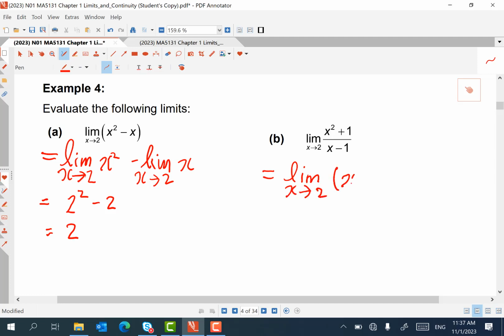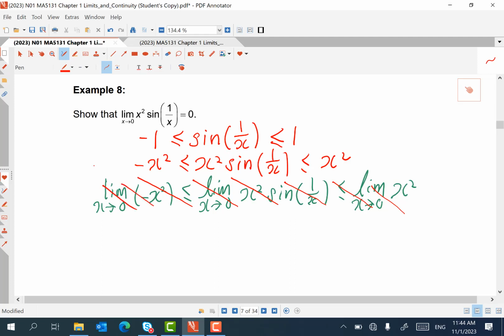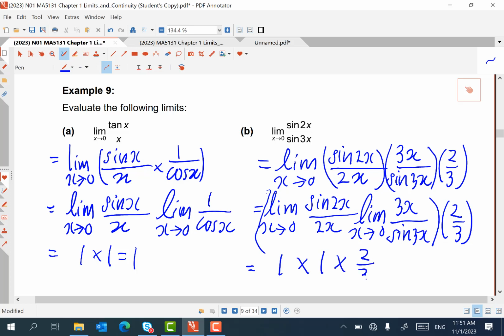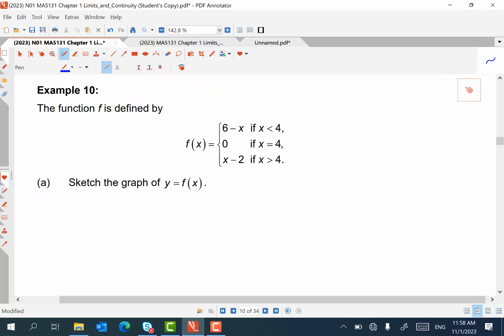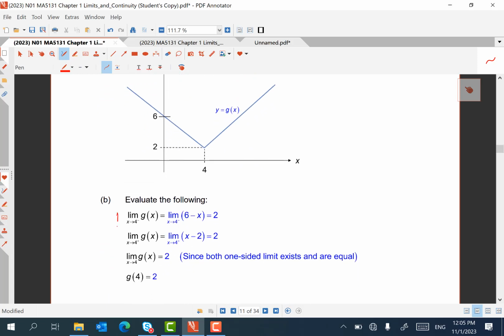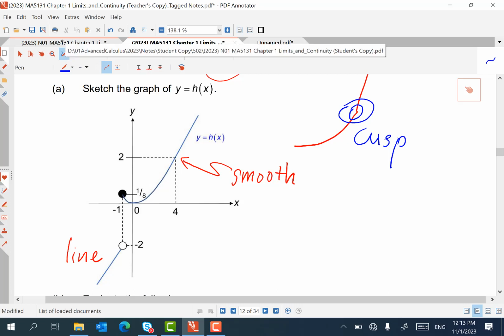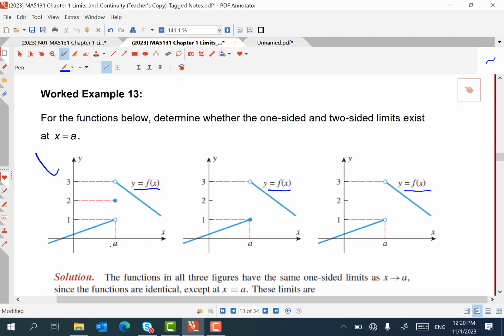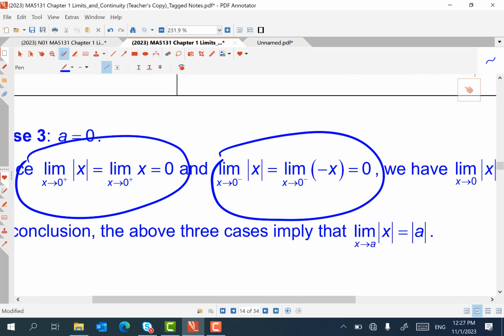Lesson 02 502 Limits 11th Jan 2023